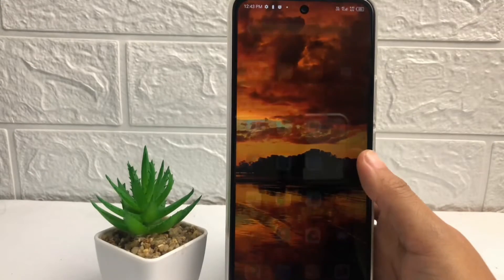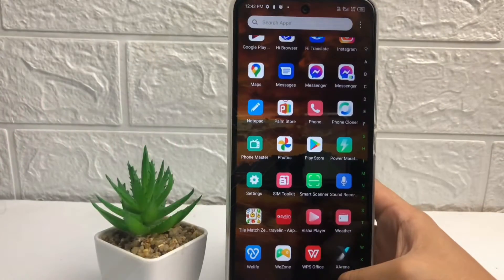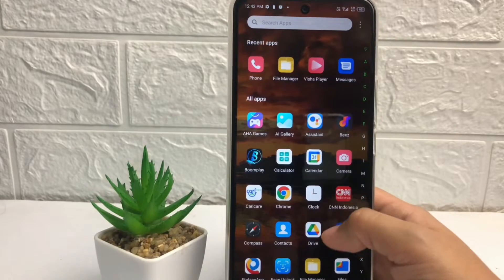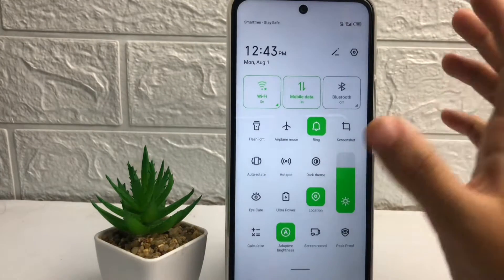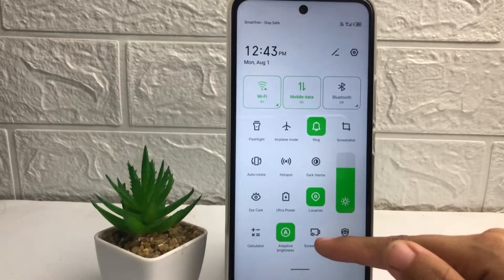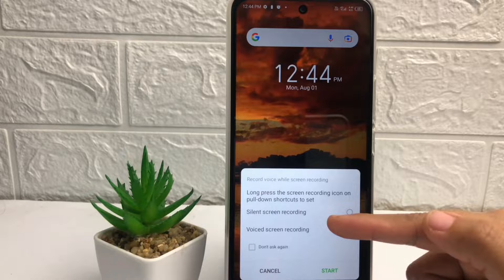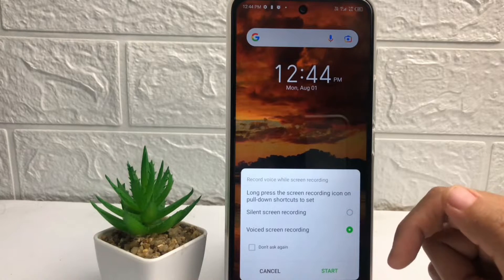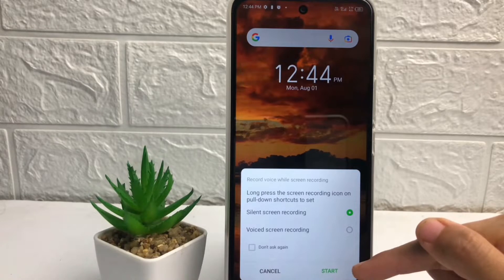Infinix Note 12 | How To Screen Recording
how to screen recording infinix note 12.